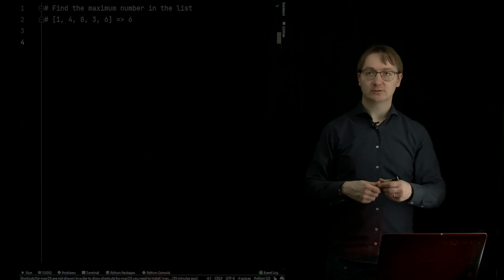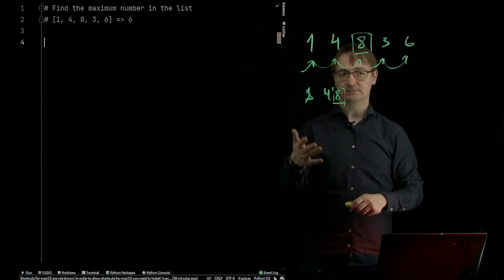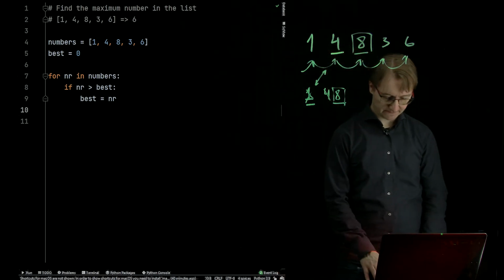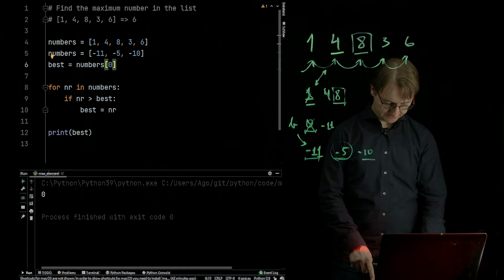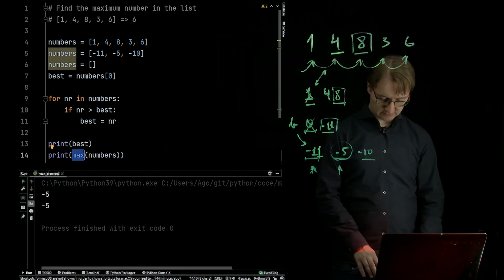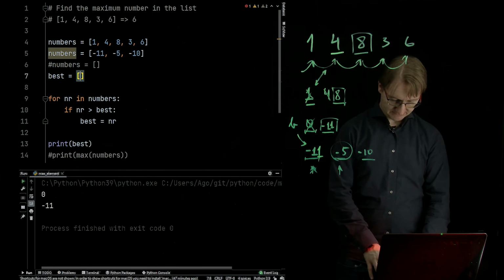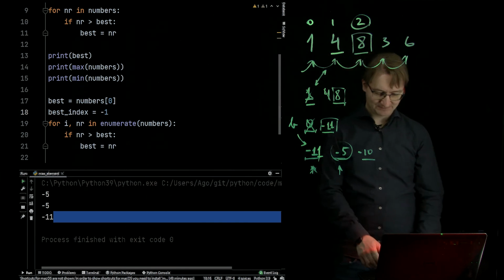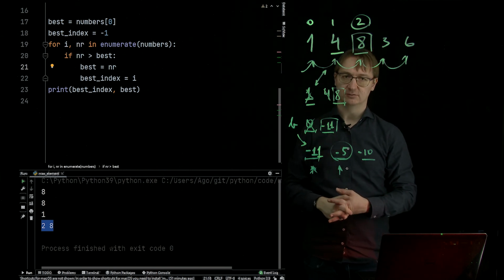Python (eng) - Loop example: max value with index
Find the max value and the corresponding index from the list